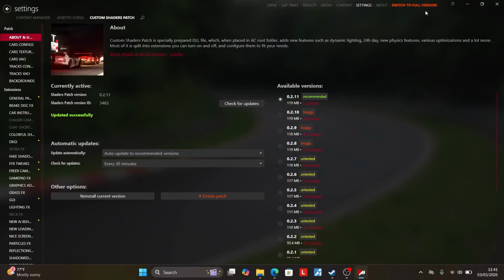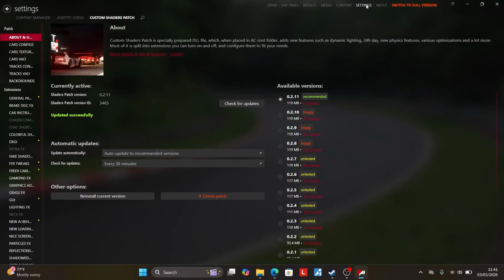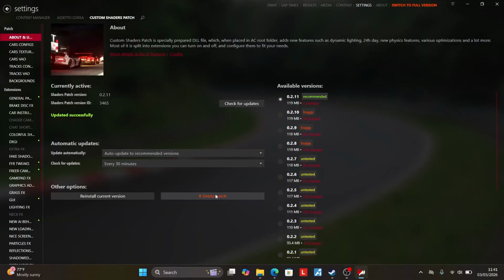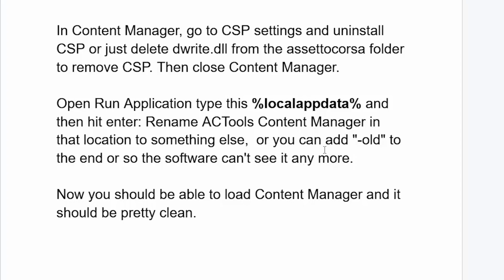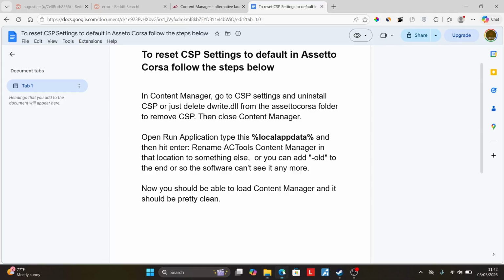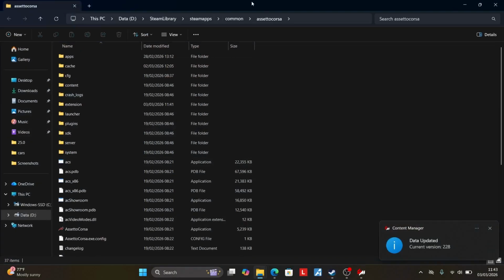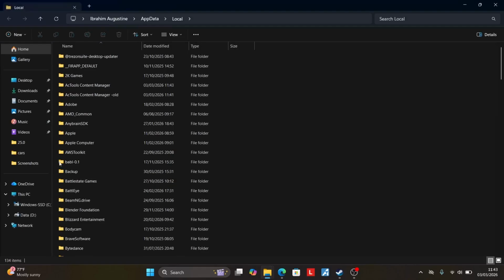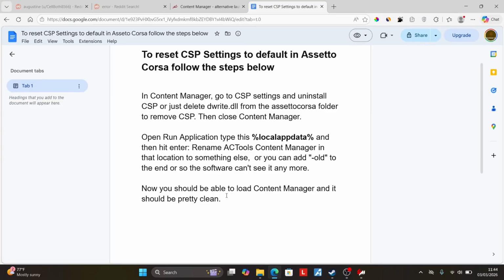How to reset Custom Shaders Patch in Assetto Corsa (step by step)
To reset Custom Shaders Patch (CSP) Settings to default in Assetto Corsa, follow the steps below

In Content Manager, go to CSP settings and uninstall CSP or just delete dwrite.dll from the assettocorsa folder to remove CSP. Then close Content Manager.

Open Run Application type this %localappdata% and then hit enter: Rename ACTools Content Manager in that location to something else,  or you can add "-old" to the end or so the software can't see it any more.

Now you should be able to load Content Manager and it should be pretty clean.